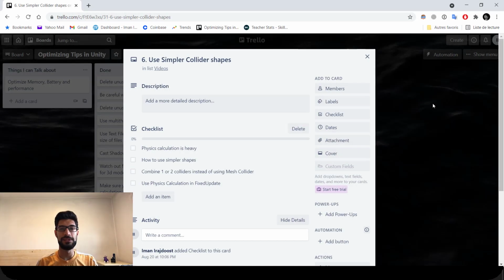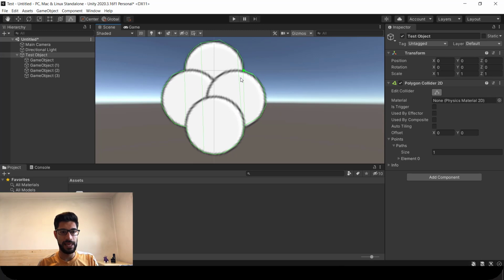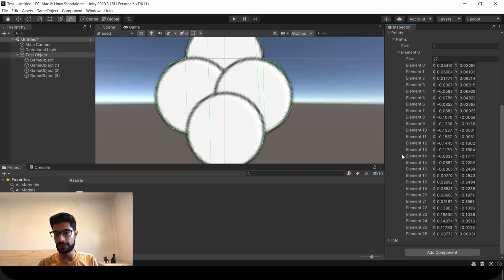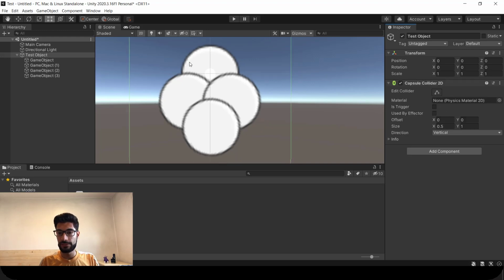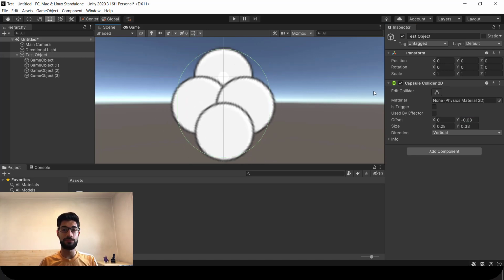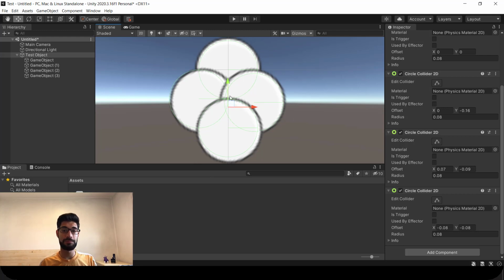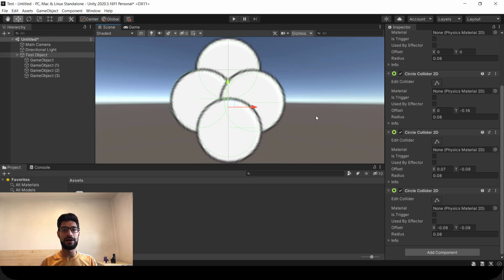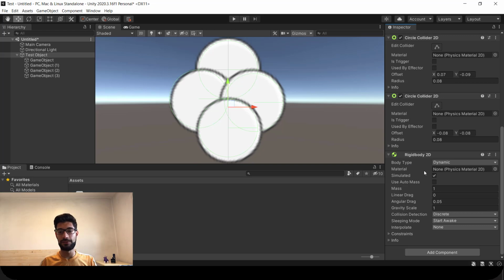6. Using simpler shapes to optimize your game in Unity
Learn how using simpler shapes for colliders and objects can help optimize your Unity game